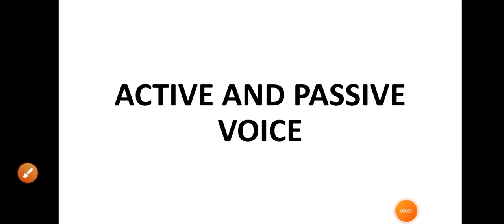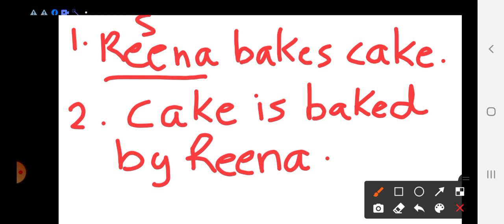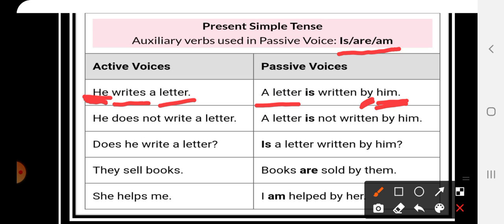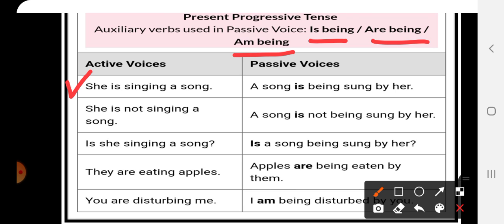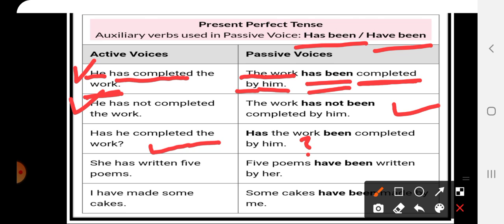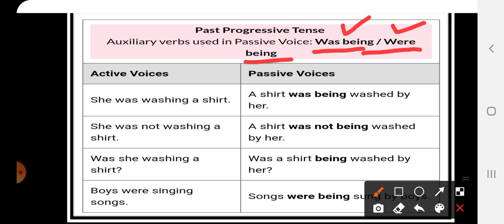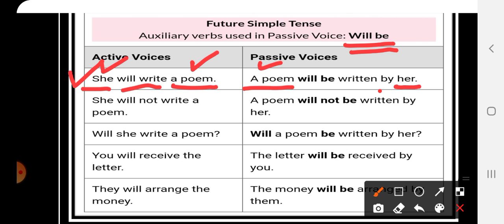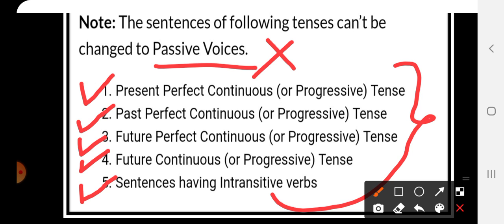Class 6, L-17, Active and Passive Voice